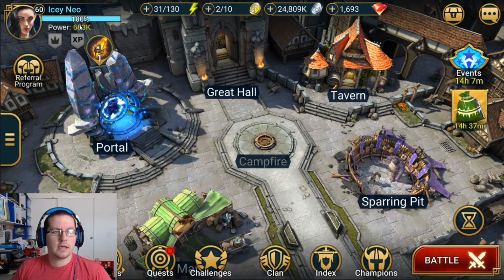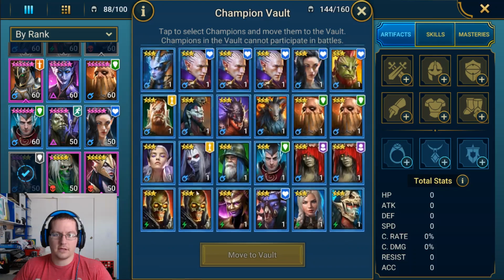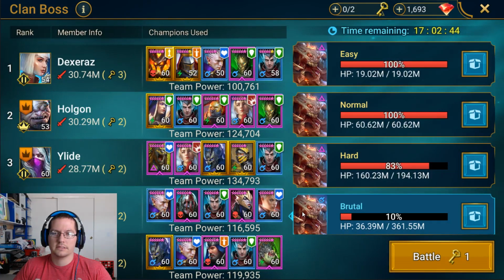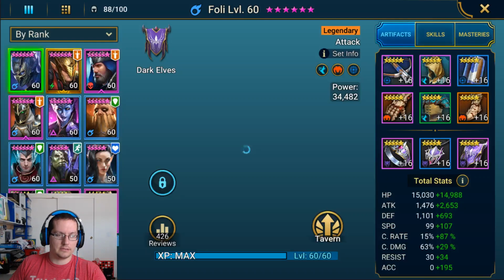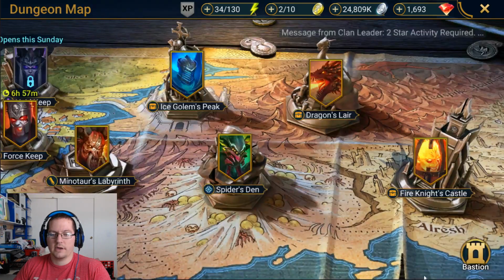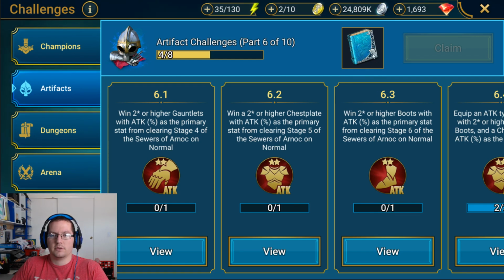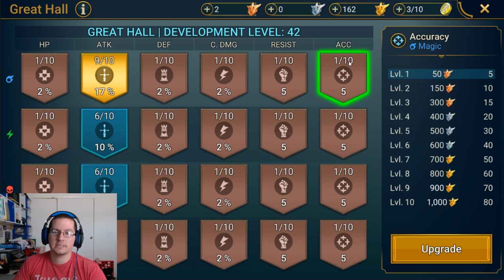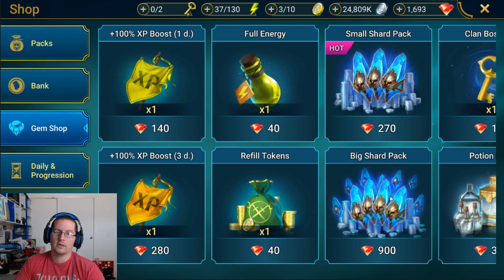Raid: Shadow Legends - Level 60 Milestone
In today's video we take an overall look into my account and where it is after reaching level 60.